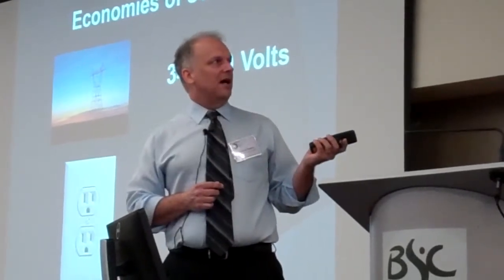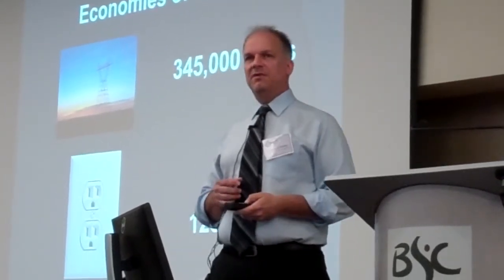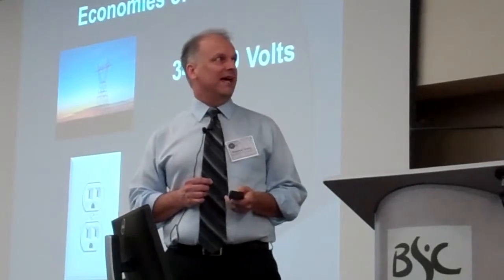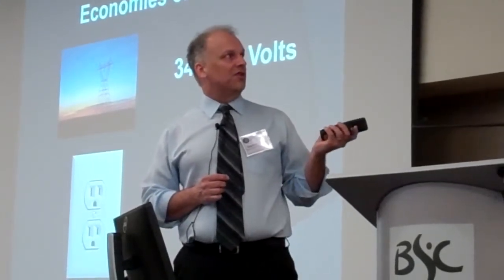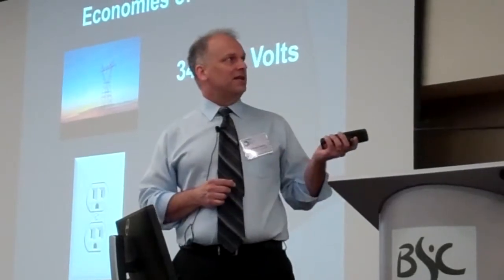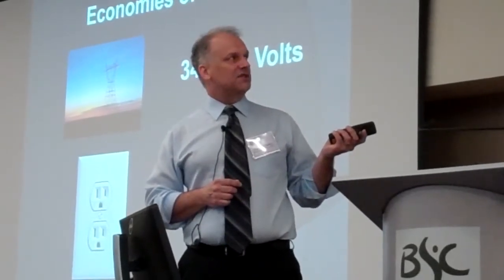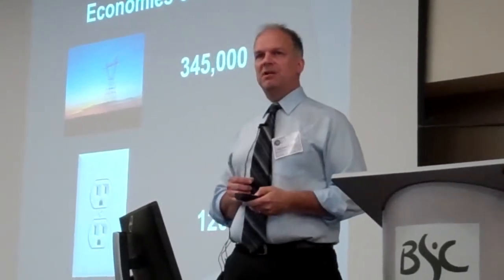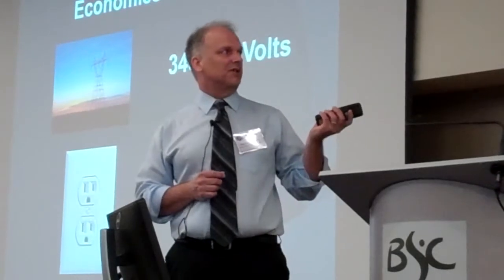Basin Electric expert explains the structure of transmission lines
Ever wonder exactly what you're looking at when you gaze up at those huge poles and electrical transmission lines?

In this video, Matthew Stoltz, Basin Electric manager of transmission services, explains three-phase power and transmission line structure to a room full of school teachers during the Lignite Energy Council's annual education seminar, held June 17-20 in Bismarck, ND.

Stoltz, an expert in the field of electrical transmission, presented June 20 at the National Energy Center of Excellence on the campus of Bismarck State College.

He shared many interesting tidbits during his presentation, which will be broken down and presented to you in a series of posts on Basin Electric's Live Wire.